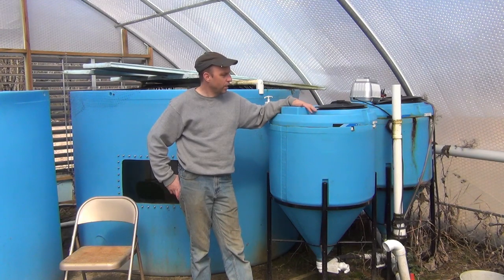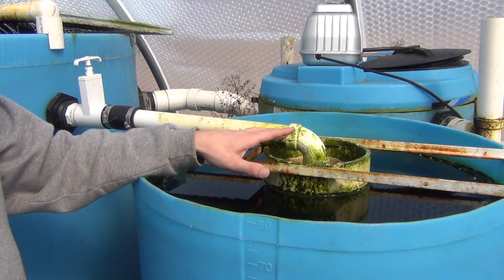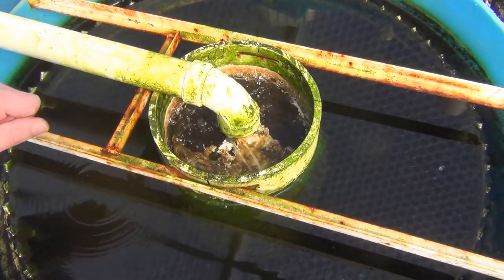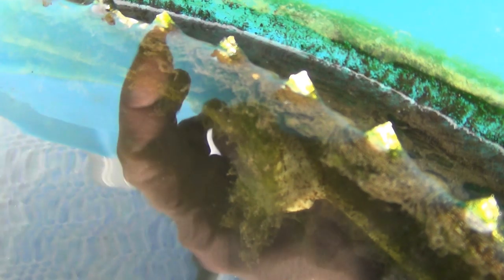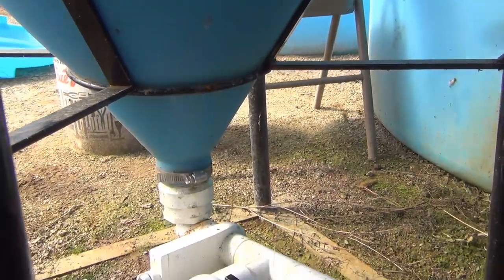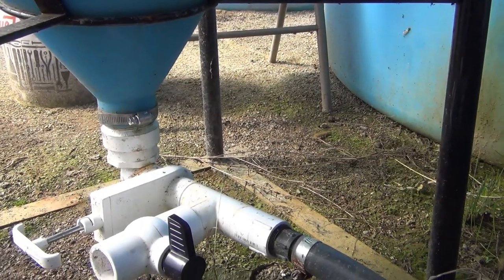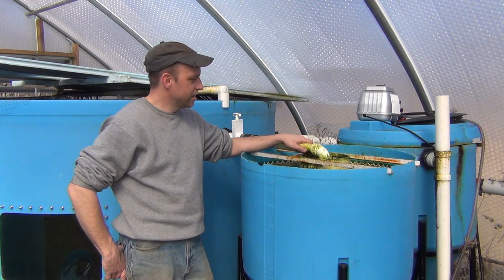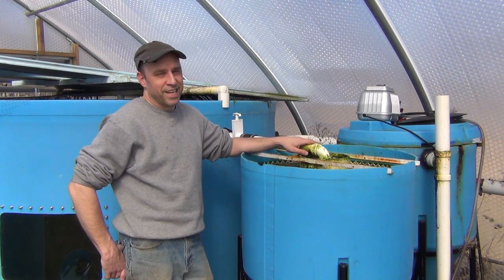Does the RADIAL FLOW SETTLER really work?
After a couple of years of use, it's finally time to show what the radial flow settler has been doing.